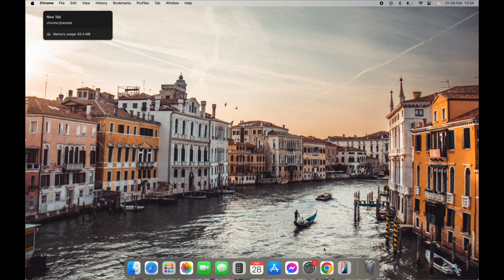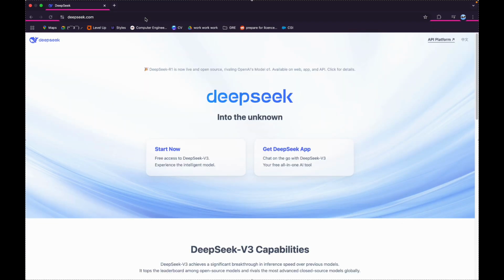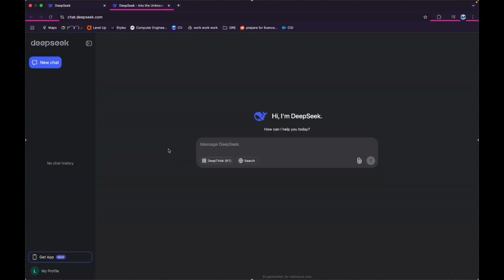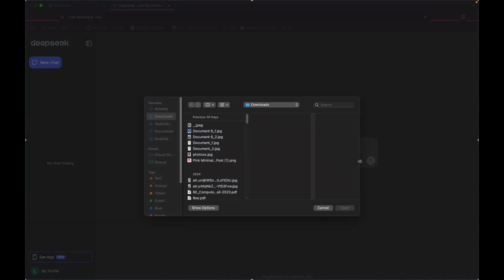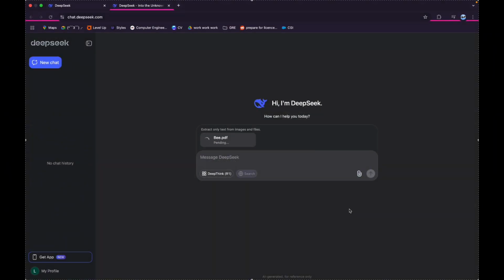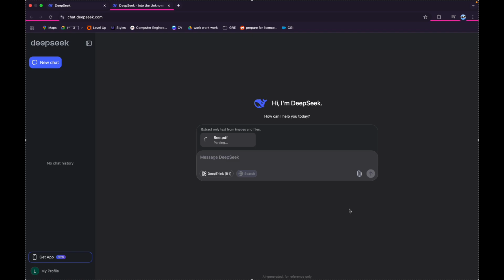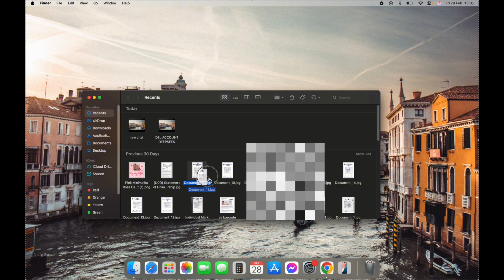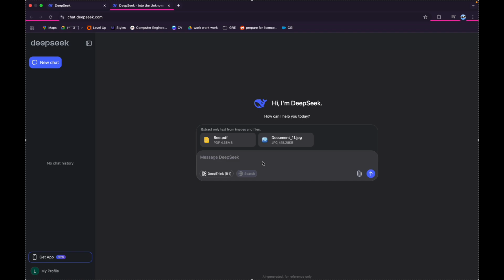How to Attach Documents in DeepSeek AI 2025?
Want to know how to attach documents in DeepSeek AI? This quick tutorial will guide you step by step on how to upload and share documents in DeepSeek AI. Learn how to attach PDFs, Word files, and other documents to enhance your AI interactions. Whether you’re using DeepSeek AI for research, analysis, or content generation, this guide will help you integrate documents seamlessly. Watch now and start uploading files in DeepSeek AI with ease!